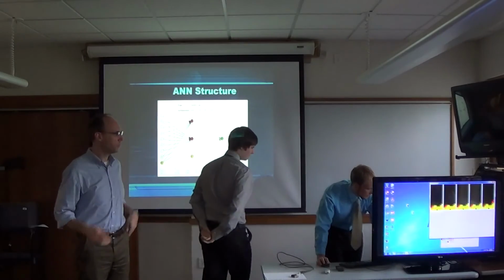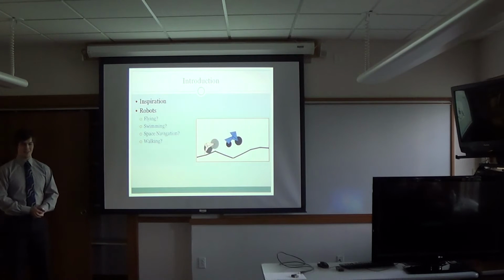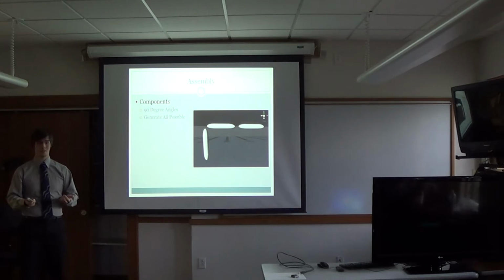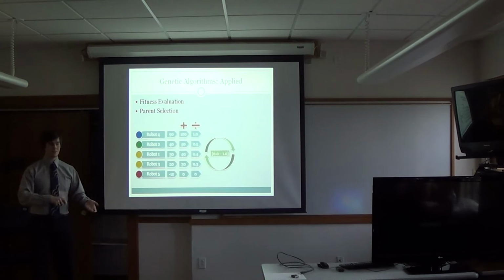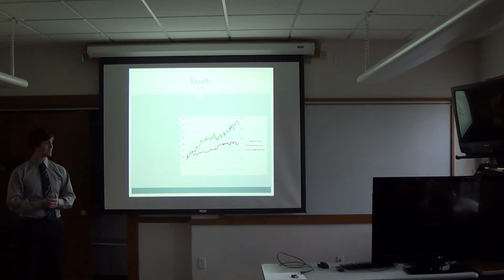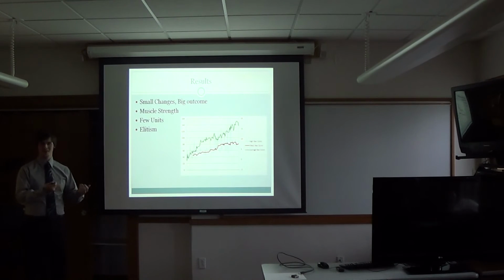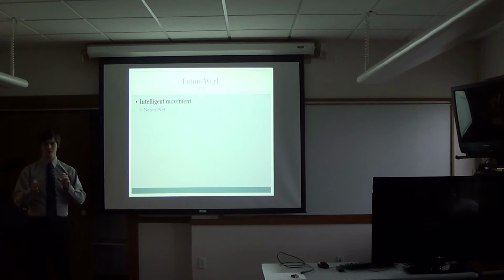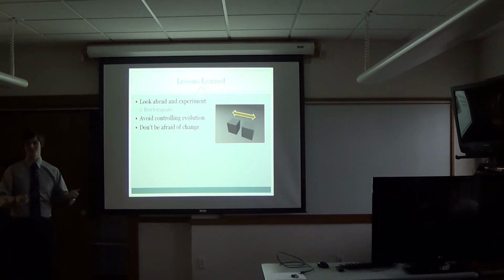Senior Seminar Bryan Barton Multi-Terrain Robot Evolution